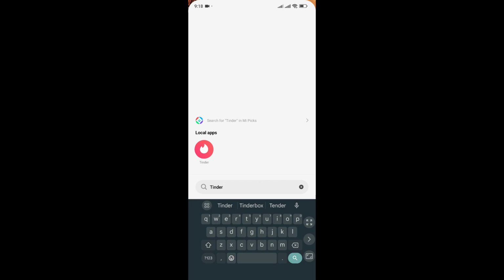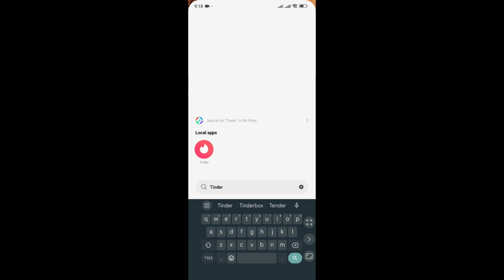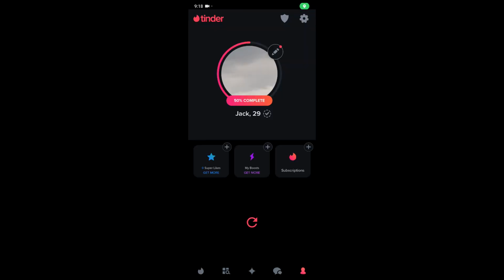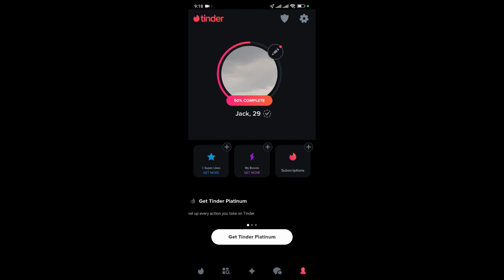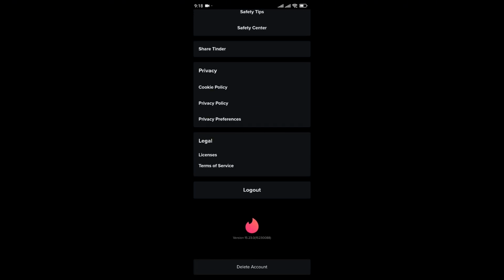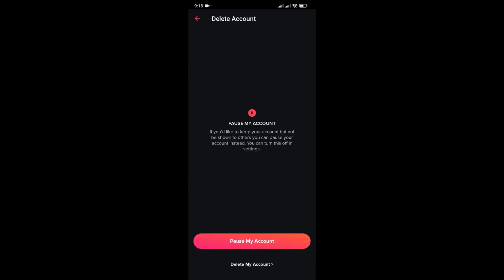How to Delete Your Tinder Account Permanently 2025?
Want to delete your Tinder account permanently? In this video, I’ll guide you through the step-by-step process to remove your Tinder profile and erase all your data.

Whether you’re looking to take a break from dating or completely close your account, I’ll show you the right way to do it. Plus, I’ll cover how to cancel Tinder subscriptions and what to do if you’re unable to delete your Tinder account. Watch till the end for a full Tinder account deletion guide!